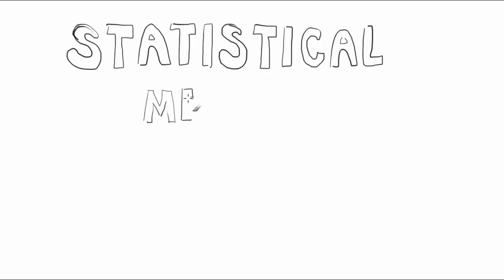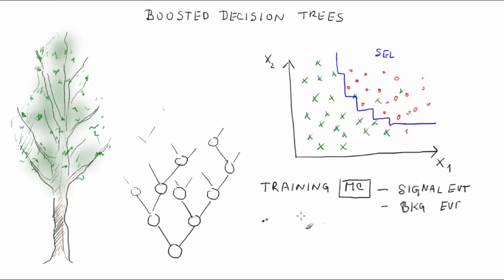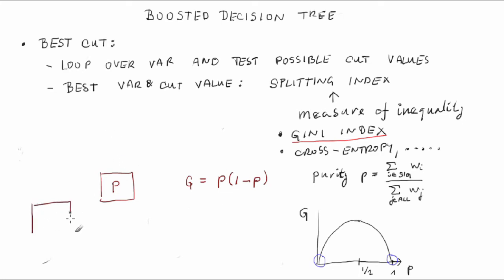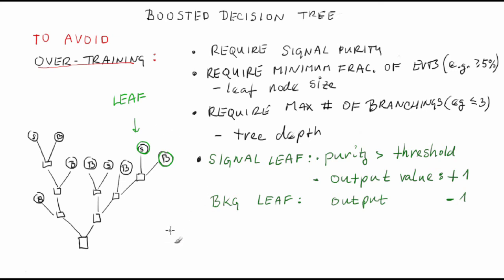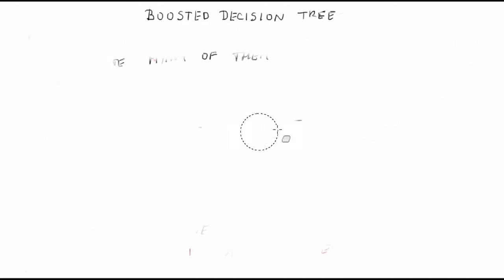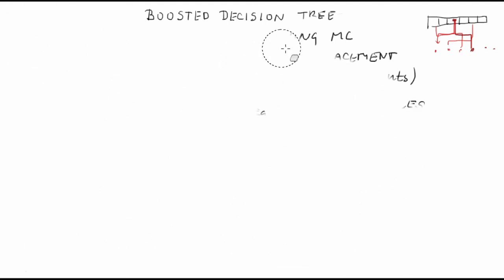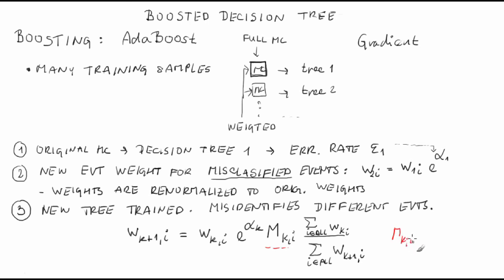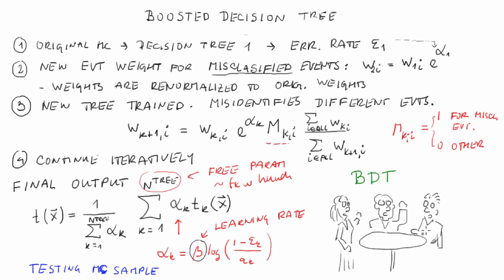Boosted Decision Tree | Statistical Methods in HEP Lesson 22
Decision Tree growing. Boosted Decision Tree. Bagging. Random Forest. Adaptive Boost.